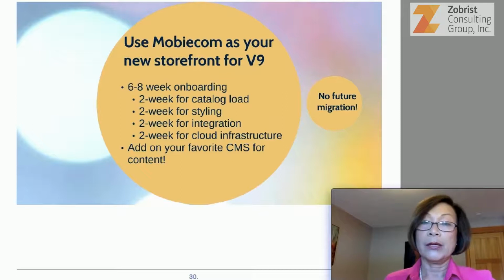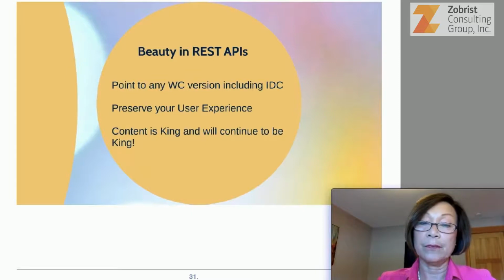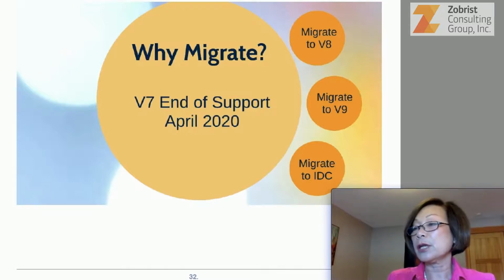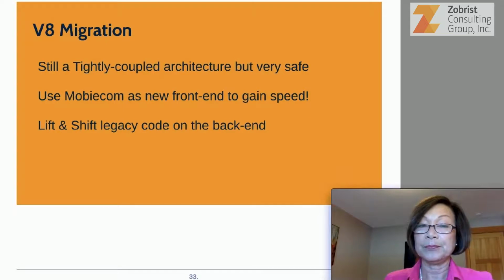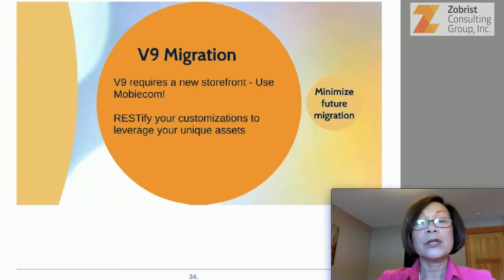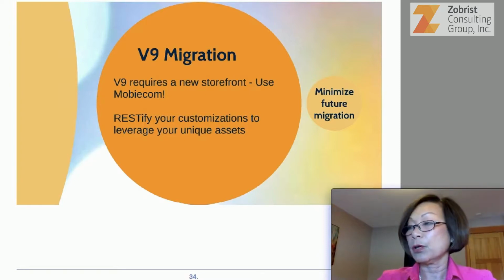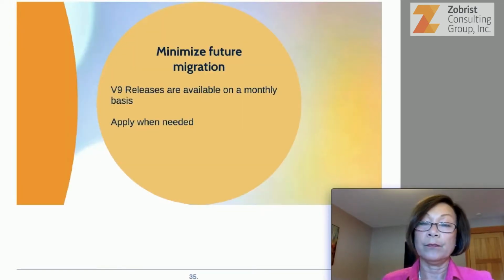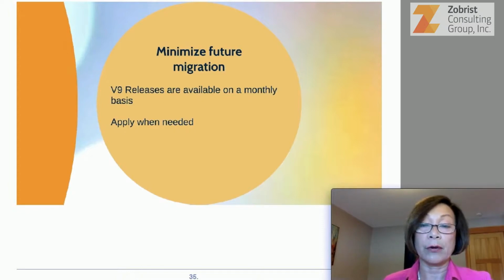WebSphere Commerce - an API-driven Commerce - Part 3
In this last section, we discuss how Mobiecom can help with the transition to other versions of WebSphere Commerce, V8, V9 and IDC.